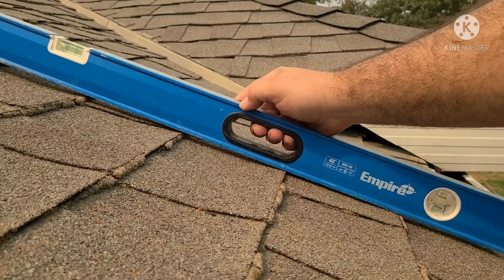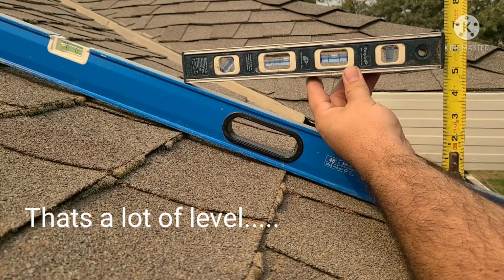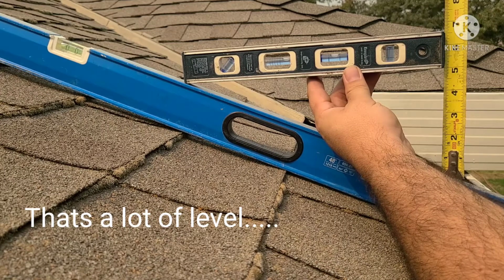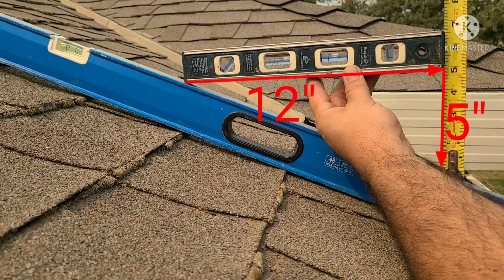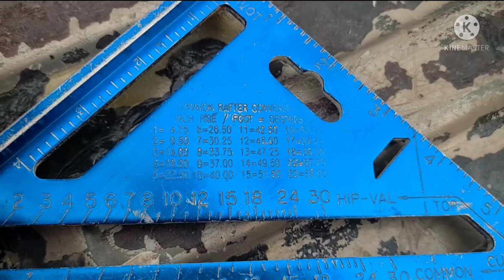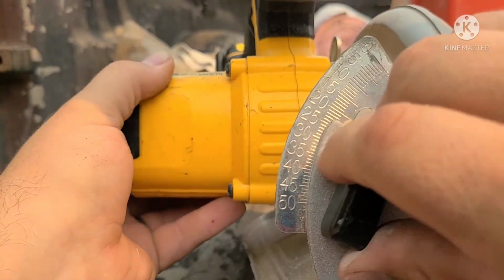How to find Roof angle / pitch (EASIEST METHOD)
How to measure your roof pitch, there are a lot of reasons for wanting to know what the angle of your roof is. so here is an easy fast way to figure it out. Knowing what your roof pitch is can help you make better miter cuts for facia boards. Roof pitch can also help you corner trim boards come out looking better too